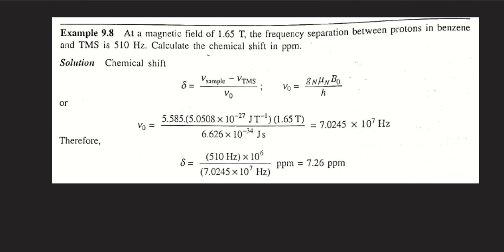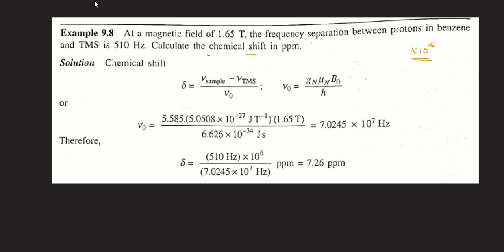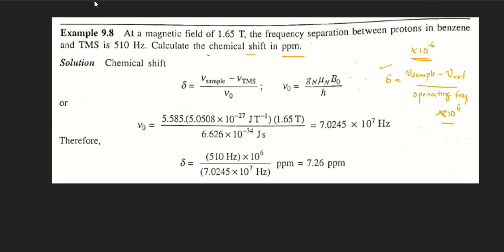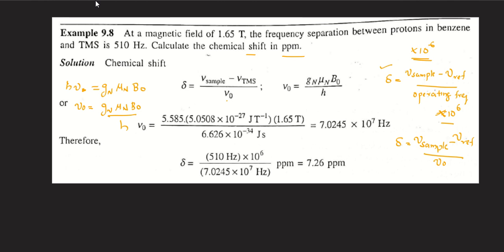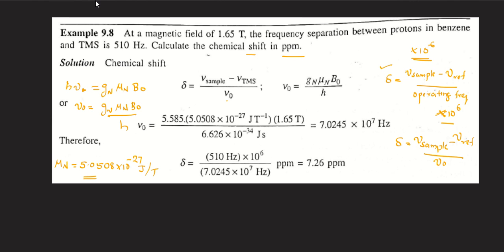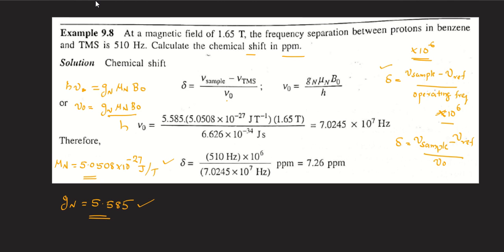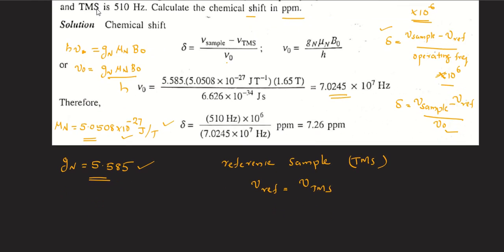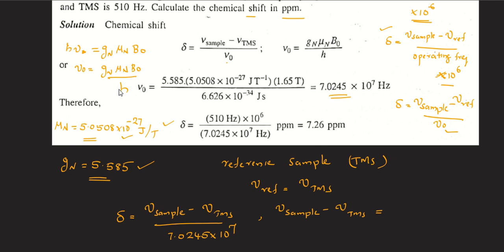Resonance Spectroscopy: Class 10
A problem from NMR Spectroscopy